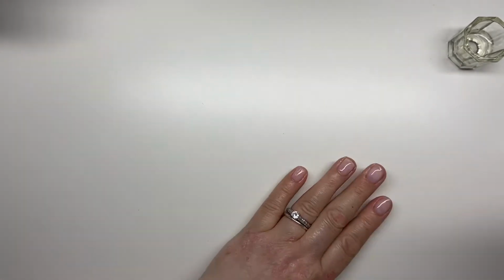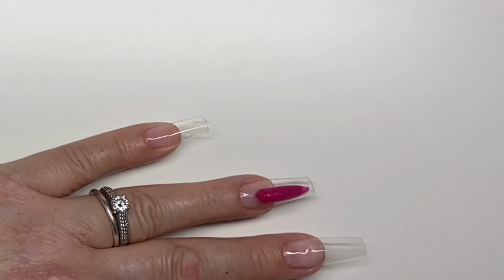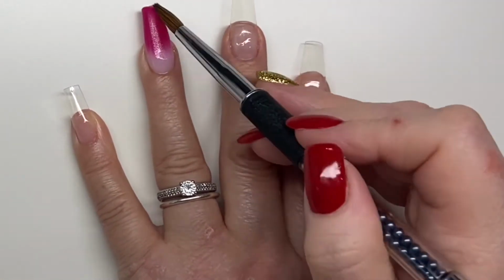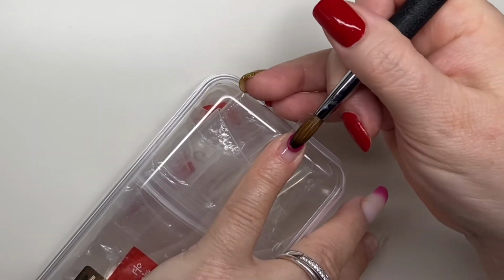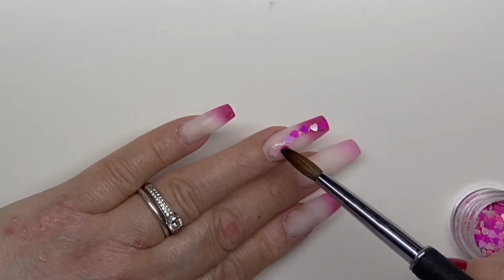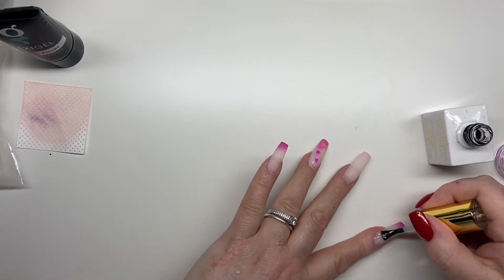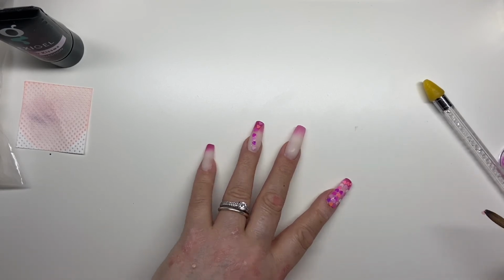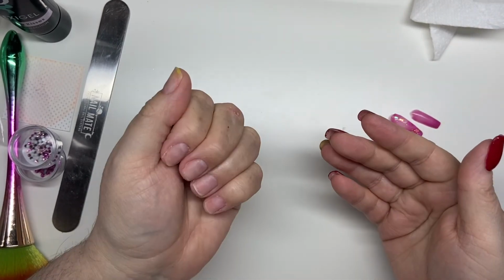Barry m peel of base coat /does it work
Barry m peel of base

Flexi gel

 Gel Base coat

Tips

Ugly duckling prep and prime